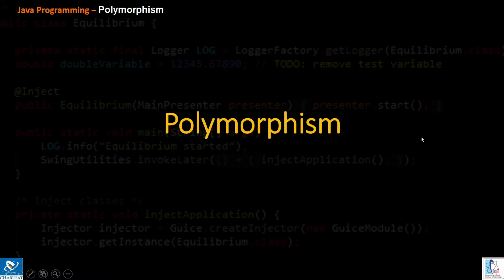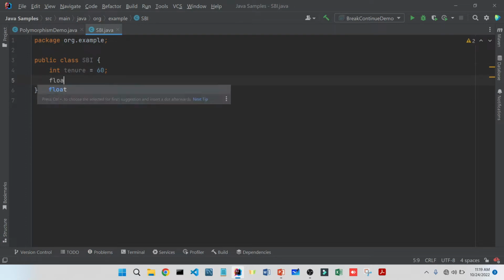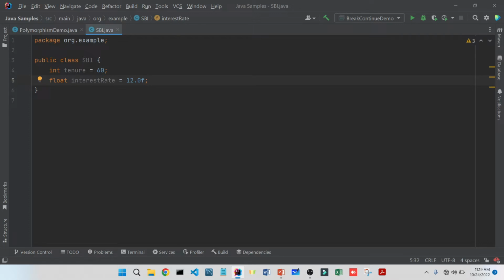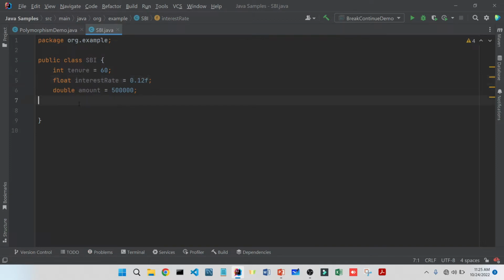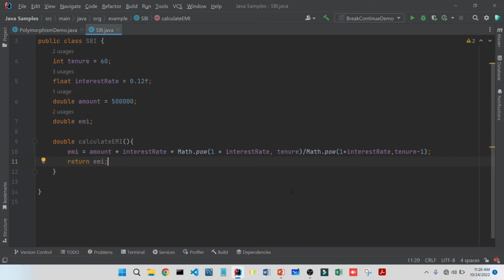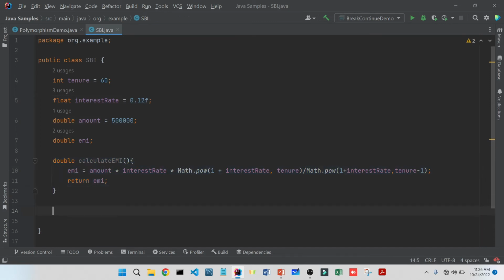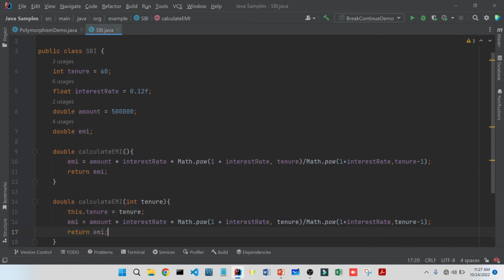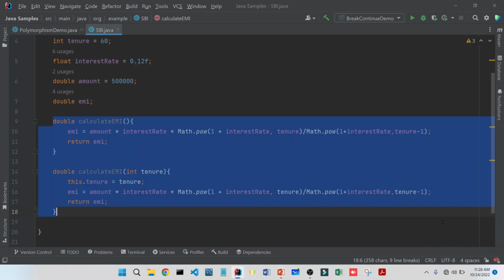33 Polymorphism I